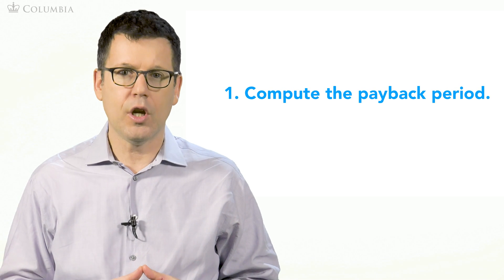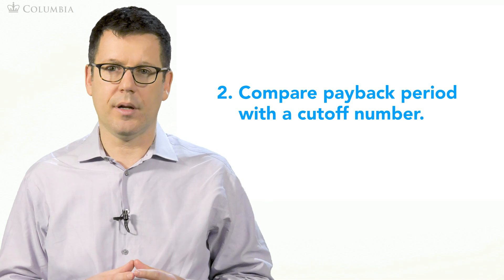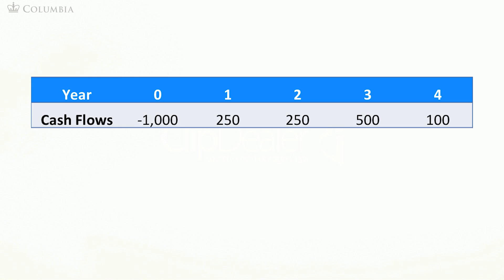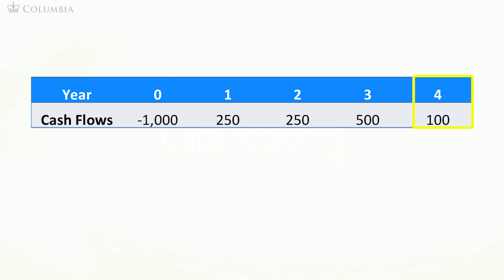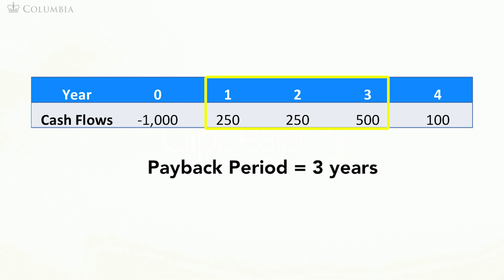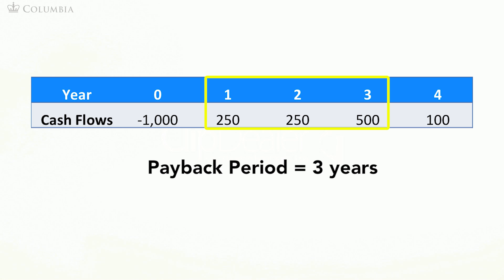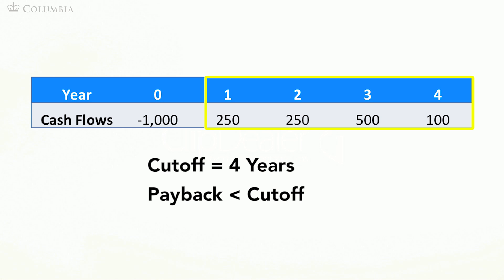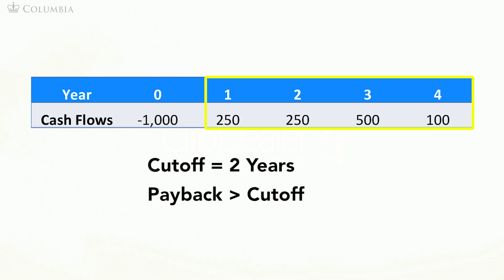MOOC CORPFIN1X | COURSE 1 | 2.15 The Payback Rule